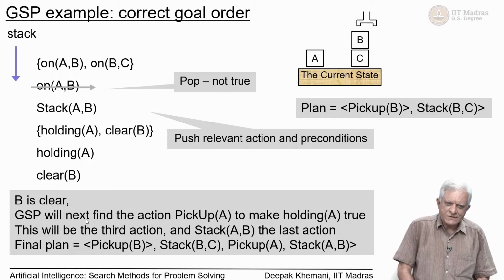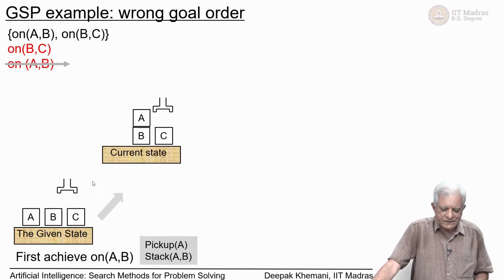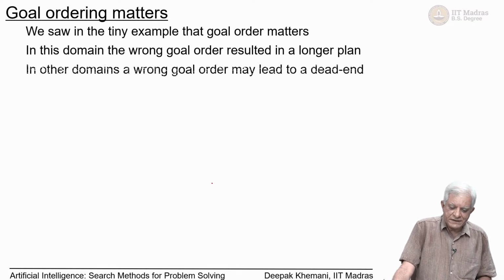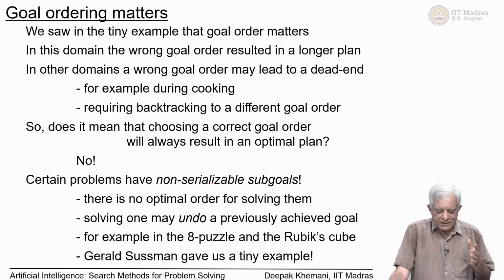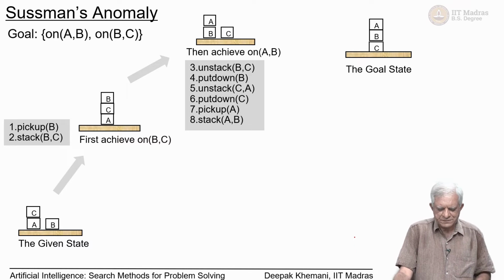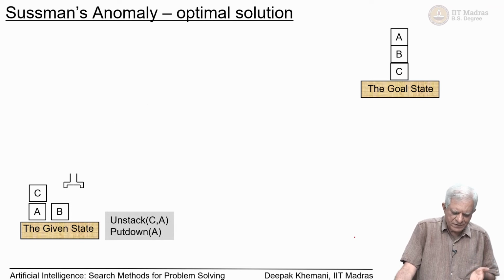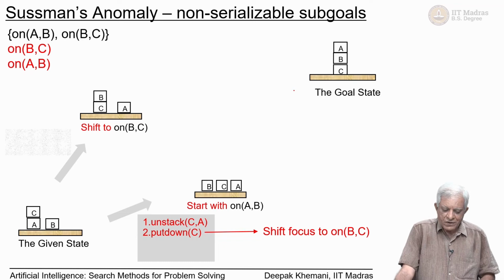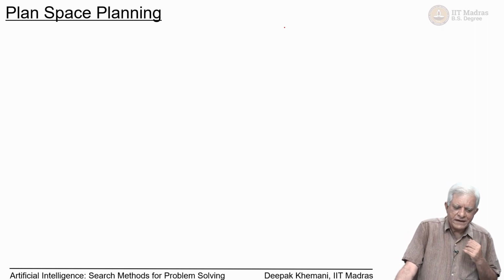8.6 : Non-serializable Subgoals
Video Overview
 This lecture examines Goal Stack Planning in artificial intelligence, focusing on its linear approach to achieving goals one at a time. Through examples, we explore how the order of goals can significantly affect the quality of a plan, sometimes resulting in inefficient solutions or failure to find one. A key concept discussed is Sussmans Anomaly, which illustrates the challenge of non-serializable subgoals where no single linear goal order leads to an optimal outcome. The lecture concludes by introducing the need for more flexible methods such as plan space planning to address these limitations.